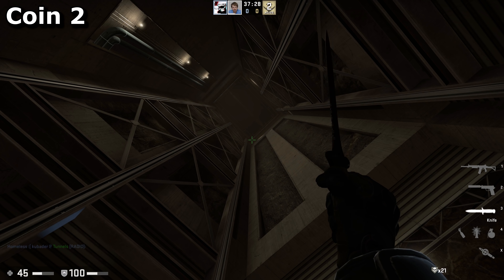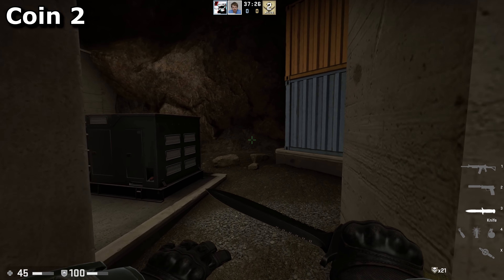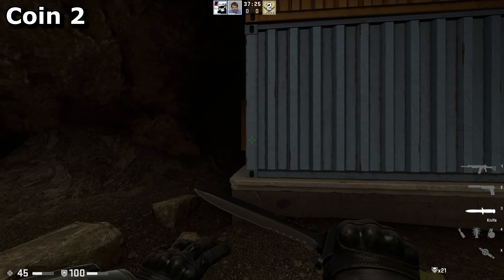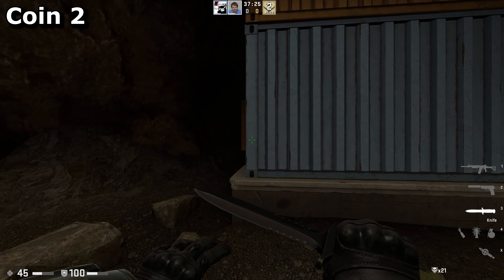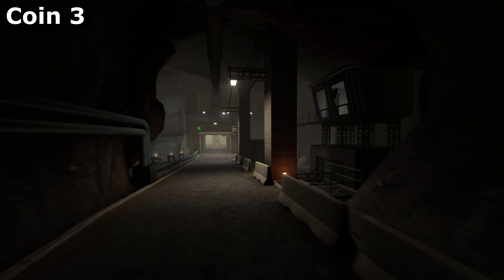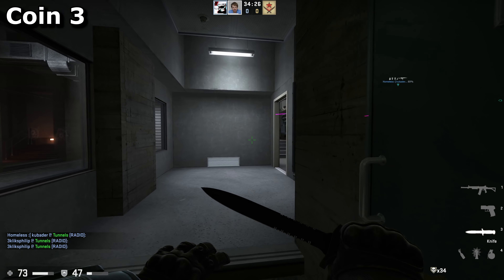Broken Fang Coop Mission - Hard Mode and Coin Locations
CS:GO's new coop mission, set on the map Autumn, contains a secret hard mode activation lever, AND 3 coins. Here's how do find them all.

0:00 - Intro
0:05 - Hard Mode
0:19 - Coin 1
0:32 - Coin 2
0:43 - Coin 3